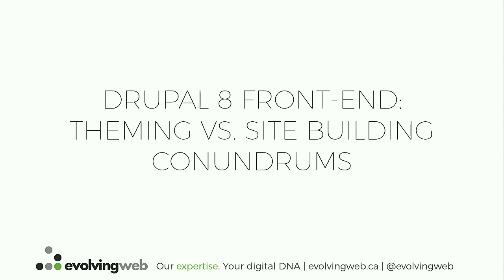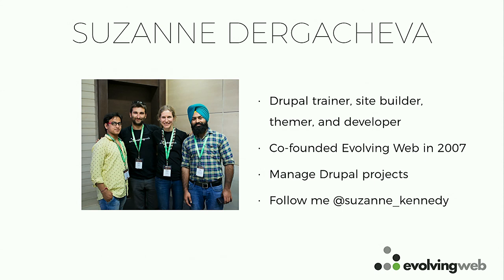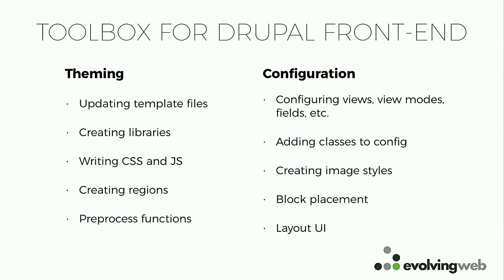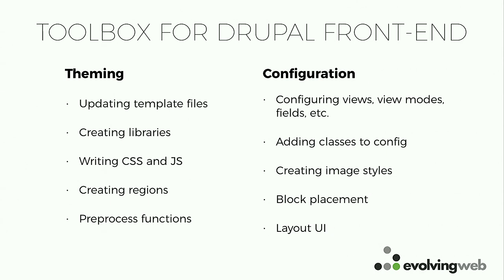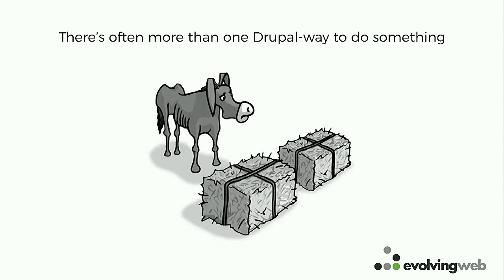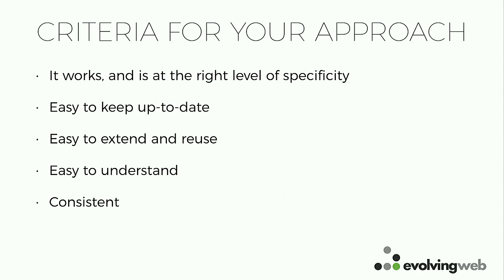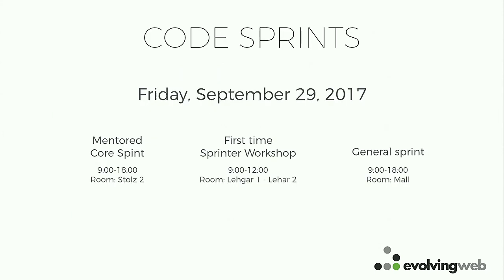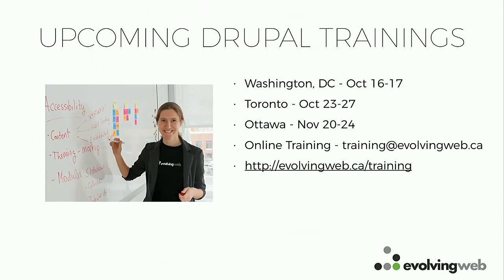DrupalCon Vienna 2017: Drupal 8 Front-End: Theming vs. Configuration Conundrums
In Drupal 8, we have a very flexible theming system that allows you to override the front-end output of your site. At the same time, we have site building techniques and modules that give us lots of flexibility over the display of content, forms, navigation, Views, webforms, layouts and other components. Sometimes, it’s easy to know when site building stops and theming begins, but other times we have to decide which approach is the best.

In this session, we'll walk through a number of the tough choices you might face as a themer/site builder. Should I use view modes or configure the fields in views? Should I display an image using an image tag or a background image? Should I use a custom formatter or override a theme template? We’ll discuss how to decide which approach makes the most sense given your requirements and your project workflow.

Here are some example of the conundrums we'll discuss:

Using view modes vs. fields
Overriding HTML output in Views config vs. overriding a template
Using a view with a contextual filter vs. theming a field
Adding background images through CSS vs. displaying image tags
Creating regions vs. theming individual blocks
Configuring a layout plugin vs. using a template
Using a slideshow or overlay module vs. theming it yourself
Configuring vs. theming the output of webforms
This talk is designed for themers and site builders who are familiar with Drupal and want learn new techniques and best practices.